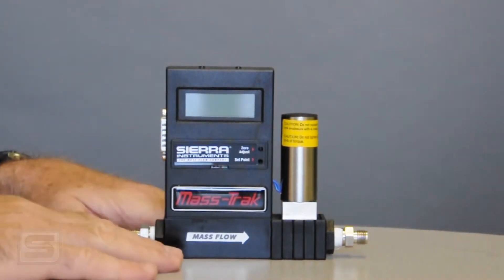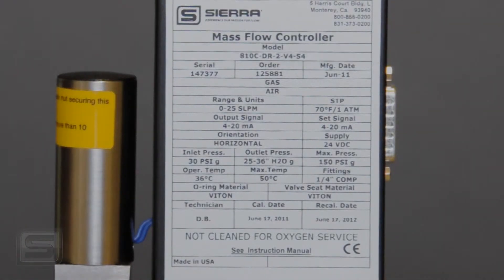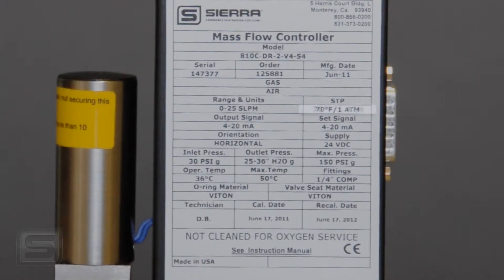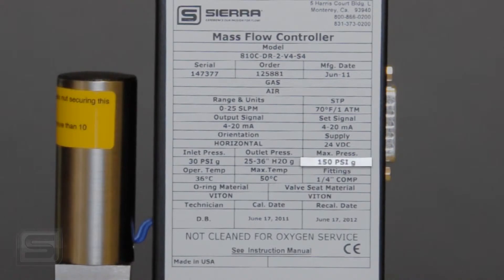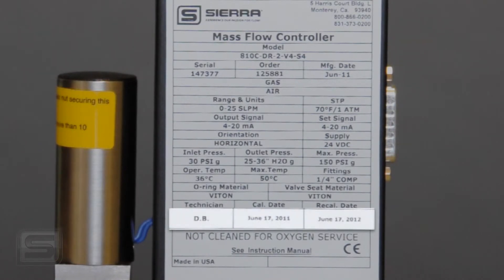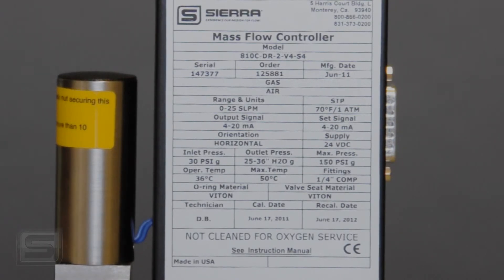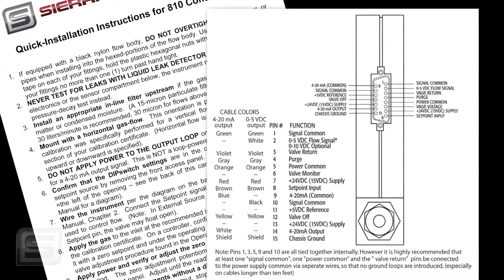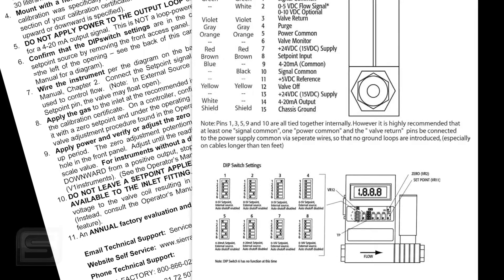810 Mass Flow Controller: Unpacking, Labels & Quick Installation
Learn basic set-up of your Sierra Instruments 810 Mass Flow Controller. Technical Support Supervisor, Jim Oswald, will guide you through the unpacking process to identifying important information on your product's data label and finding your recalibration date. Properly setting up this low-cost flow controller will assure precision flow measurement and control.

[Video Transcription]

Hi, my name is Jim Oswald from Sierra Instruments and I'm going to show you a little bit about the Model 810 Controller. And in this segment, I'm going to just talk about unpacking it and what you'll find when you get inside, and the quick installation guide that will help you to set it up.

All right. When you unpack your controller out of its box and set in on the table, you'll notice a couple of things. The front, of course, has labels telling you what this is. It has a flow direction arrow. You want to always hook your gas pressure into this side and let it come out this side or the vacuum in this side and let it draw through anywhere the air or the gas going with the arrow.

On the back of this controller is a unique label for your particular device giving the model code and some other information: the serial number, order number, manufactured date here and then you have the range. That means as high as the controller can control the flow to based on what you've told us and how we calibrated it. And then, this one happens to be zero to 25 SLPM or standard liters per minute. There are many different kinds of units, though, that's a very common one. You might also see SCCM, standard cubic centimeters a minute.

And then it tells you over here, some information: the standard temperature and pressure, the set-point signal that this is configured to receive in order to give you the gas flow that you want. The output signal, the voltage needed to run this device 24 volts in this case. The maximum pressure it can handle 150 pounds per square inch.

The compression fitting, this has a quarter-inch compression fittings, which is what on the under inlet and outlet of this controller. It has the pressure that you want in. This is very important inlet pressure is how we've calibrated it for this pressure. You don't need to be exactly there, but somewhere close to in the ballpark of that number in order for this to work optimally. And it also gives an outlet pressure, which is the pressure you expected when you ordered it. The outlet to build up during normal flow, a little bit of backpressure type thing. So we knew what your conditions were and we calibrated it that way.

We have the person's name who calibrated it, and the date and then the recommended recalibration date. This label serves as a seal also because there are some screws under here that if tampered with, that seal will be broken. This one says also, "Not cleaned for oxygen service." It's a very clean controller as it comes from the factory, but there's a special level of cleaning that goes into some oxygen service. And then it would say, "Cleaned for oxygen service," and you would receive this actually in a plastic bag with nitrogen in it and it would be high purity. But that's not even real common for even oxygen flow. So that's what that means on your label. Okay?

And you will receive with your controller, a quick installation guide, some instructions for your controller that tell you how to plumb the controller, how to attach electricity to it, how to wire it, how to apply the gas pressure, some cautions. And then also on the back of that quick installation guide that comes in the box, is a full description of the wiring pins, the color of our cable and the function of each of the pins.

And then at the bottom of the back page is something very important, which we'll talk about in a minute, and is the configuration of the little switches inside here that tell the controller what kind of a set point signal you're going to give it. So we'll talk about that in just a moment.

If you have any further questions, we do pride ourselves in our technical support. Again, thanks for using our equipment.